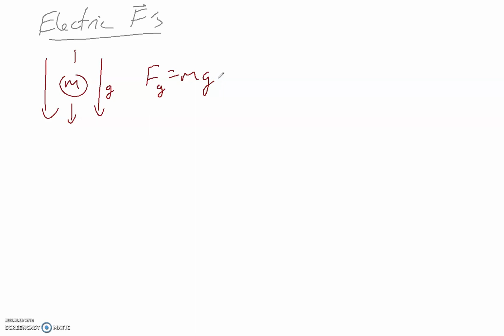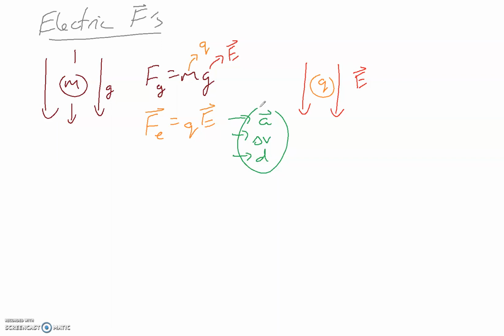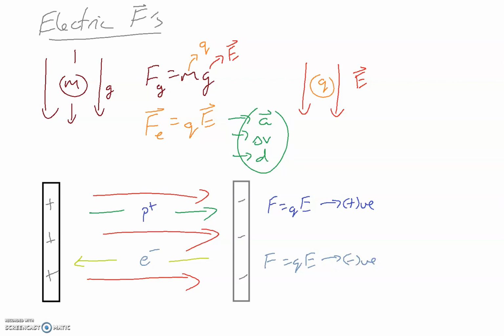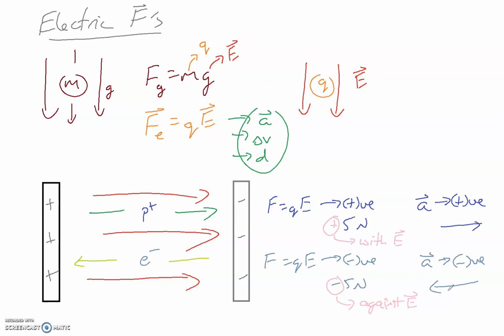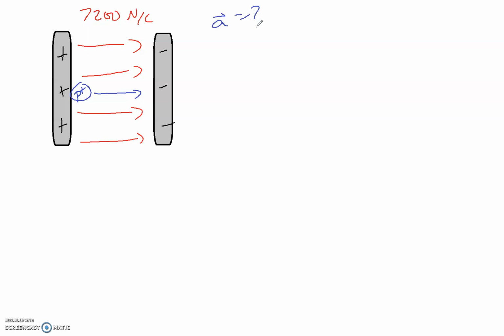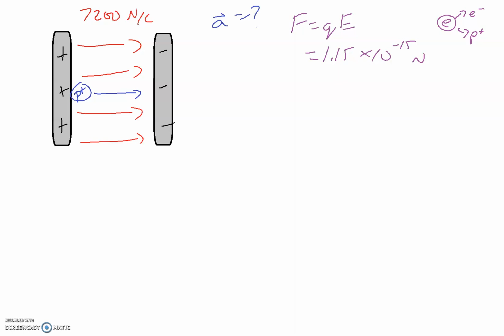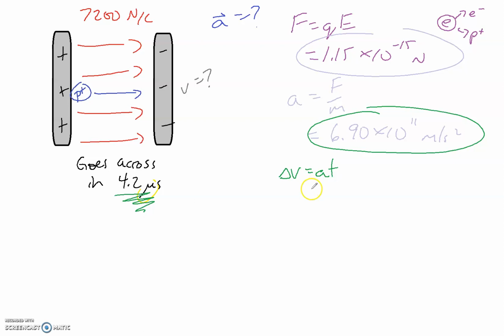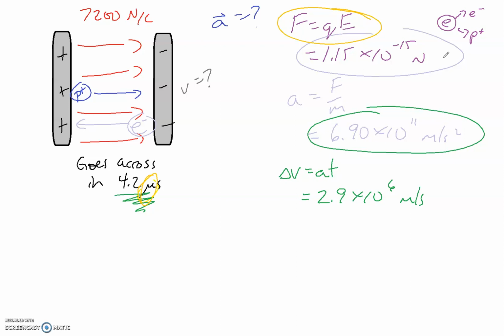11 Fields Vid 11 E F=qE